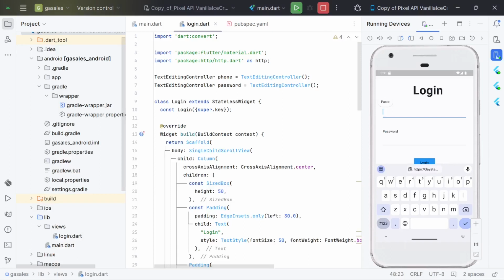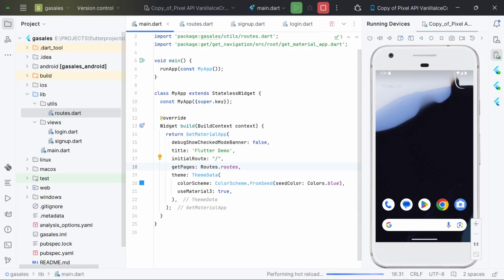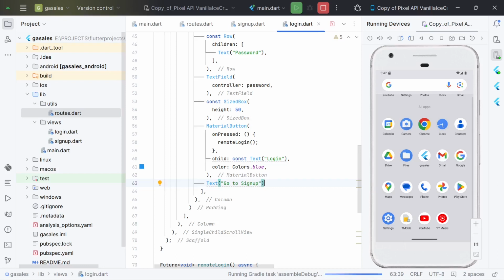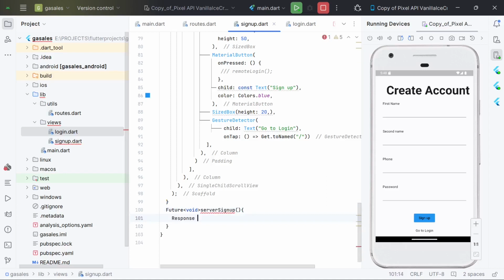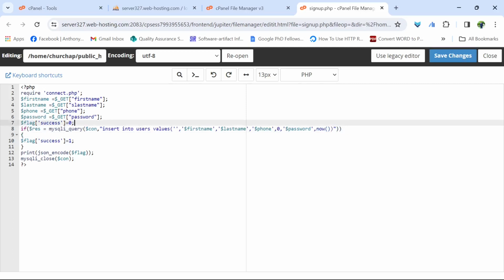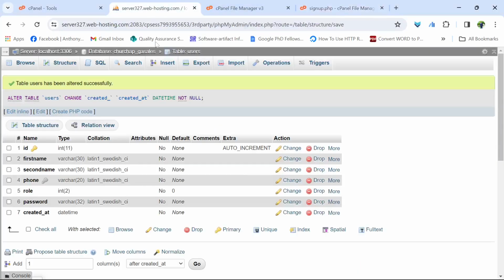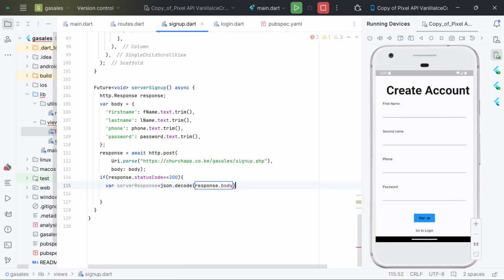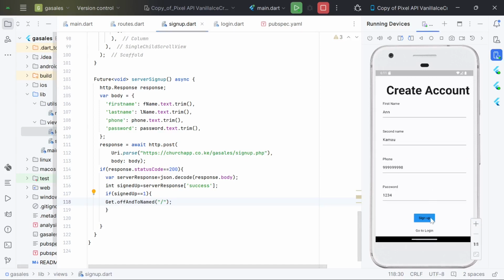Gas Ordering Application PART 2: Server Signup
Gas Ordering Application PART 2:  Server Login

We create a simple UI for the signup screen, then prepare simple PHP scripts on the server side of a database, and then use the remote database and the PHP scrips(API ) to create a user.

Stick around for the complete application.